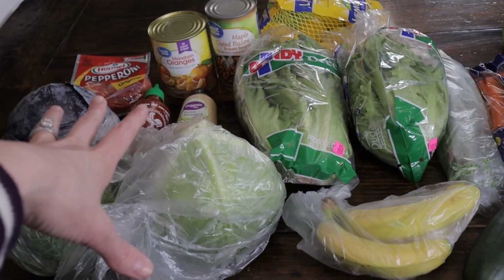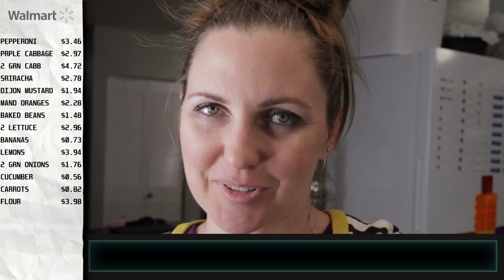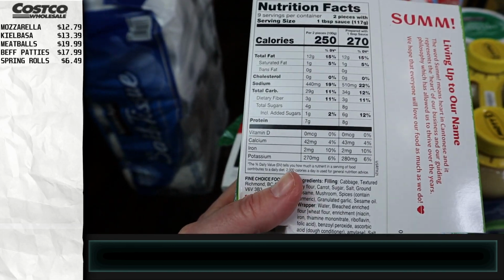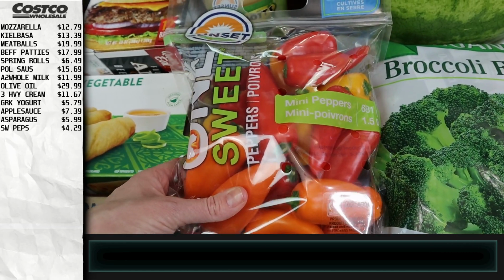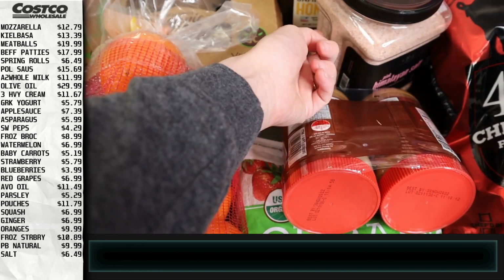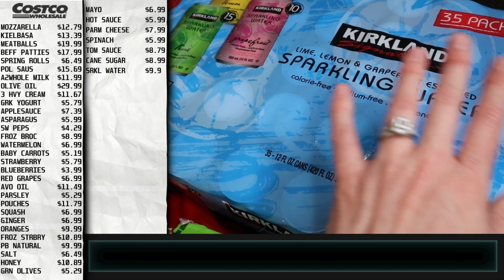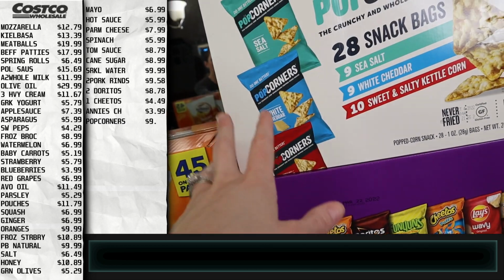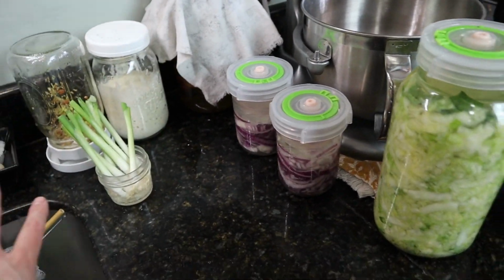MEGA Costco Haul and Walmart Grocery Haul February 2022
If you've never tried Azure Standard - check it out!
I receive a $25 credit after you spend $100 and when you refer friends you can receive the same!

If you've never tried it here's a link for $10 off your first order!

Are you a busy mom trying to keep it all together? ME TOO! I work full-time outside of the home as an Ultrasound Tech AND run a YouTube channel AND a household. This channel is all about SIMPLE living for BUSY moms. I love talking grocery hauls, easy recipes, organization and encouragement for other moms. We can't do it alone - Life is BETTER TOGETHER!